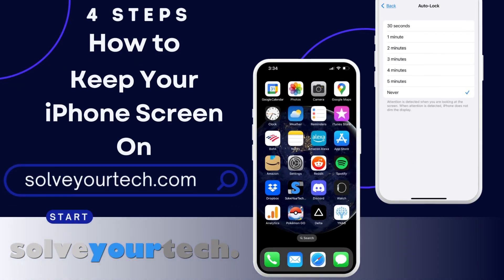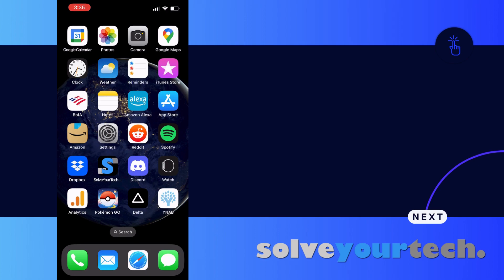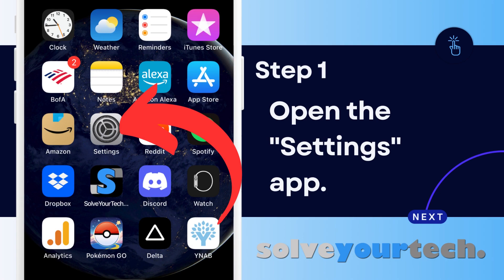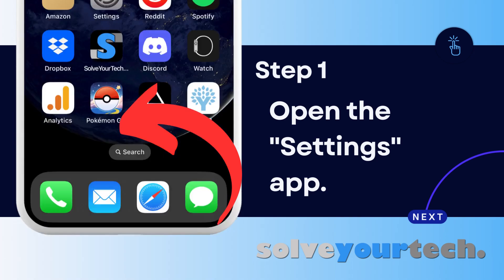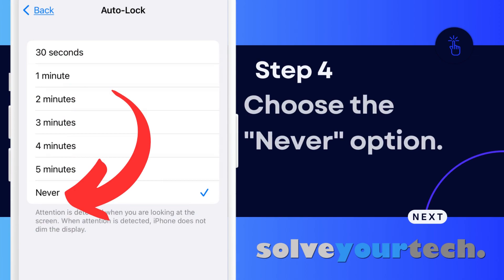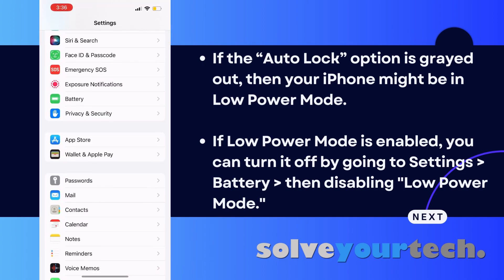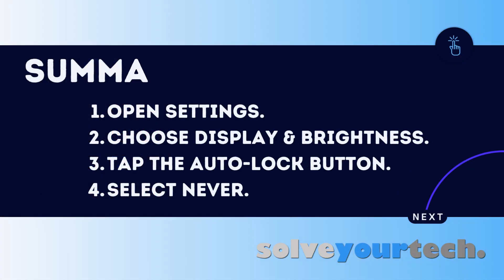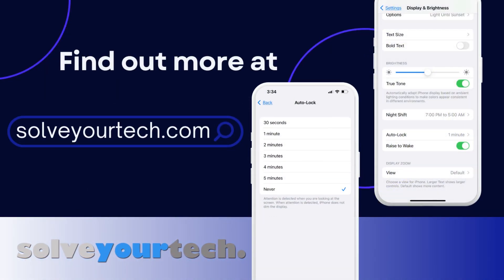How to Keep iPhone Screen On (4 Steps)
This video will show you how to keep your iPhone screen on until you choose to lock it manually with the Side or Power button.

The steps to change the auto-lock setting to Never on an iPhone are:
1. Open Settings.
2. Select Display & Brightness.
3. Choose Auto-Lock.
4. Select Never.

Now if you are reading a recipe or following a tutorial where you might not touch the screen for several minutes, the screen will stay lit and unlocked.

You can find out more and read our full article on how to keep iPhone screen on at this

00:00 Introduction
01:06 Overview of How to Keep iPhone Screen On
01:29 Steps 1-4
02:21 Summary of How to Keep iPhone Screen from Turning Off